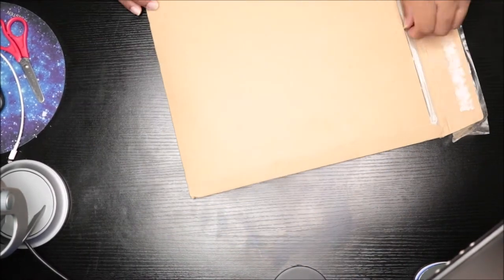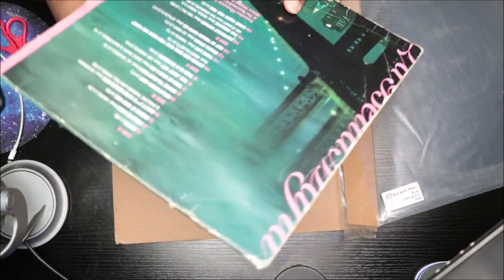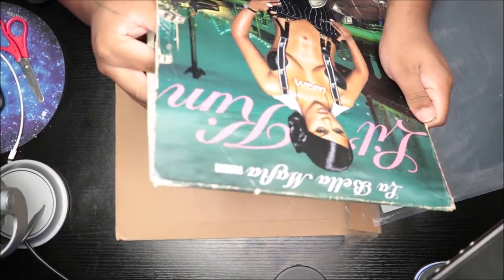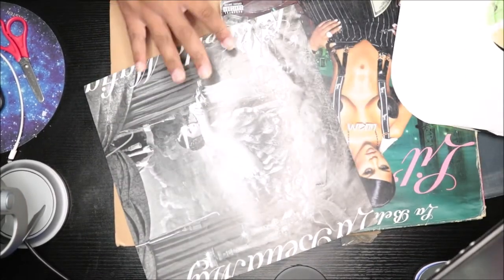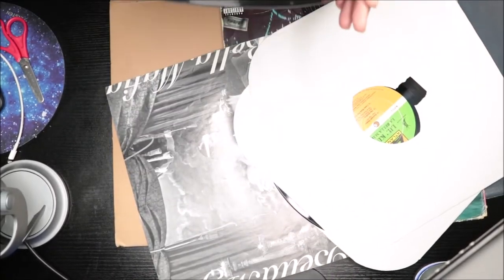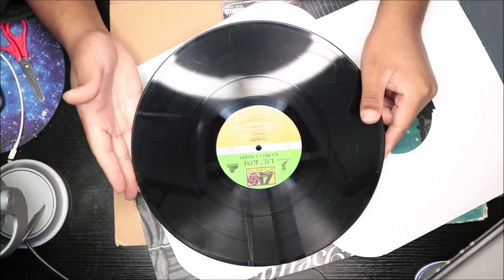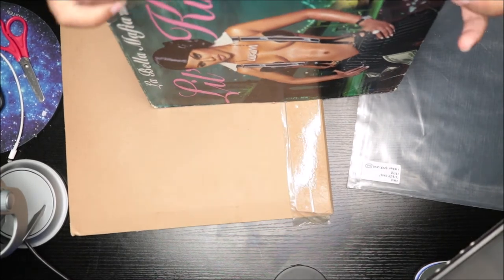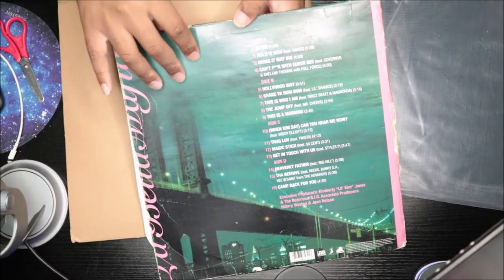Unboxing Lil Kim - La Bella Mafia (2xLP, Album)